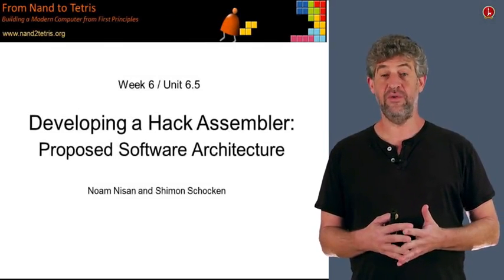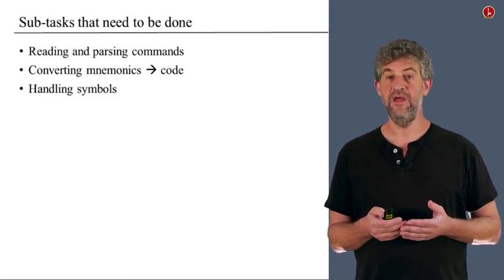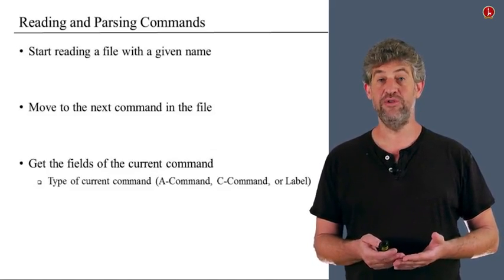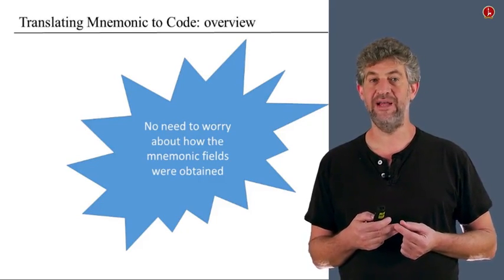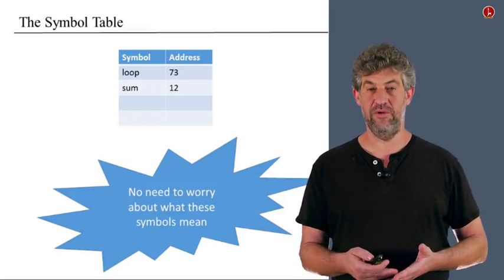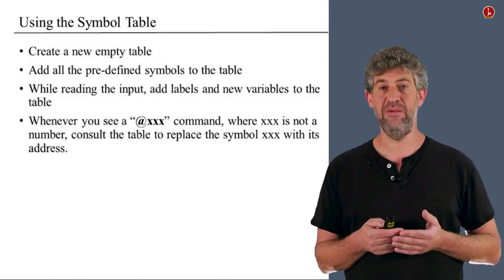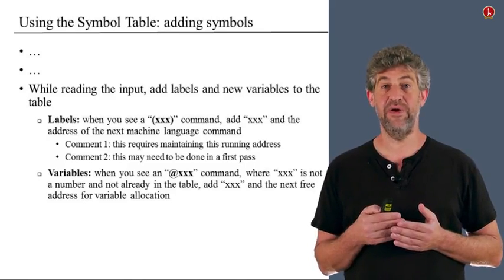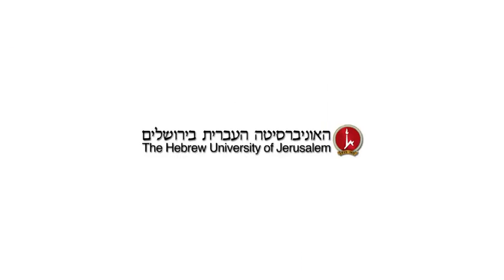Unit 6 5 Developing a Hack Assembler Hebrew University of